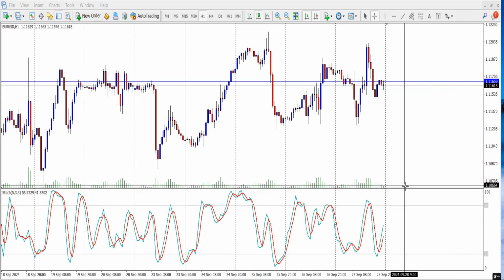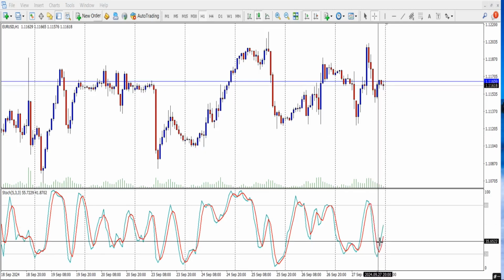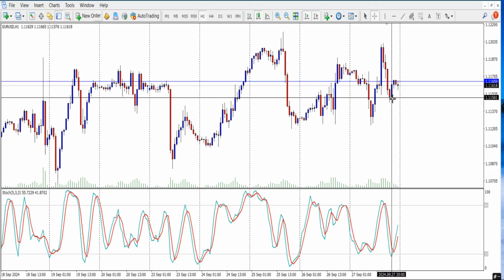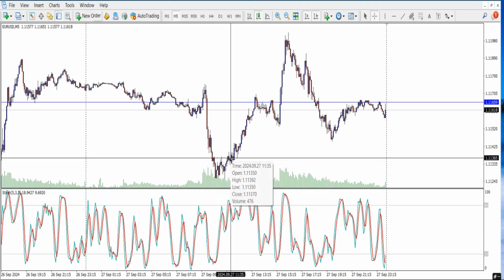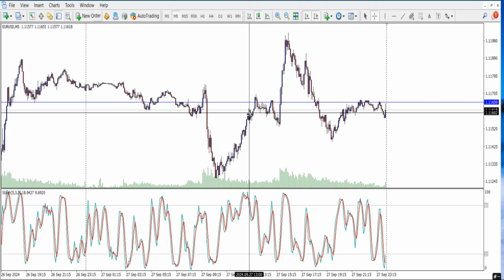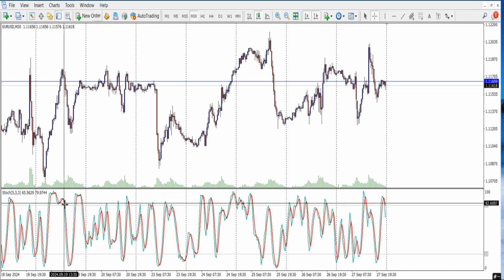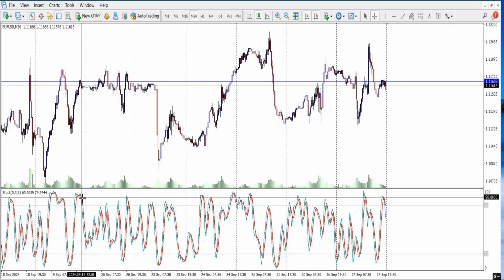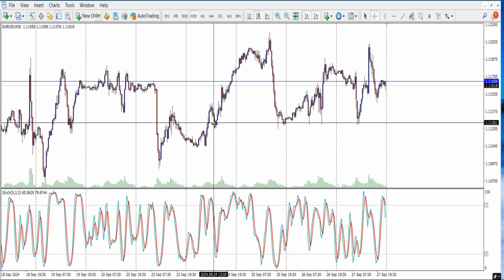Day Trading Strategy for Beginners | Stochastic Oscillator Secrets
Welcome to my easy-to-understand guide on day trading for beginners, where we unravel the secrets of the Stochastic Oscillator! In this video, we will explore how to effectively use the Stochastic Oscillator in your day trading strategy. Discover the fundamentals of the Stochastic Oscillator, learn how to interpret its signals, and understand how to apply it in real-time trading scenarios.